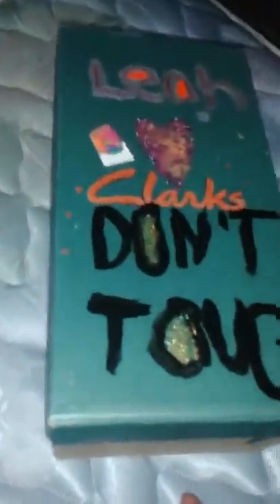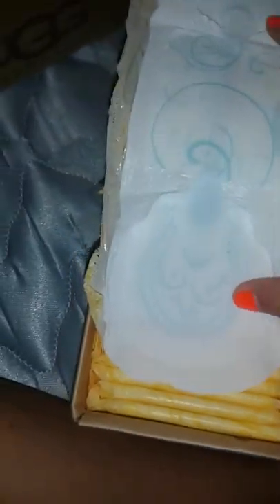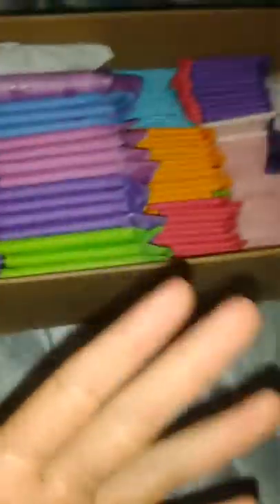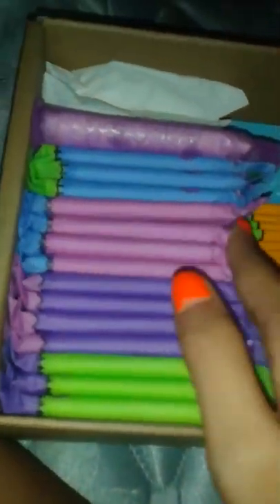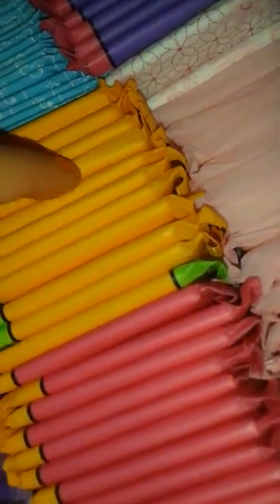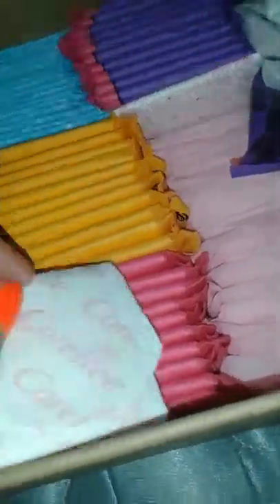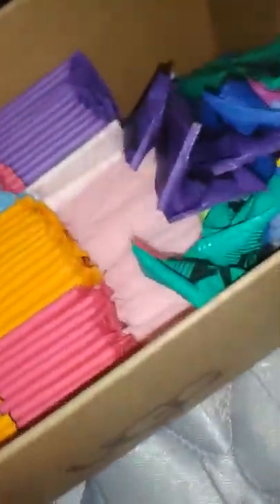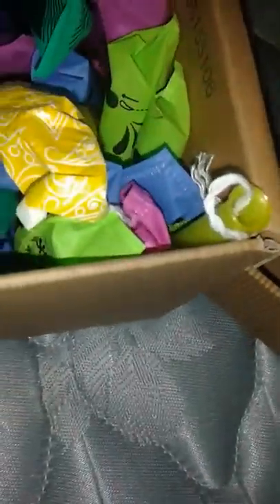Favorite Products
Fav products